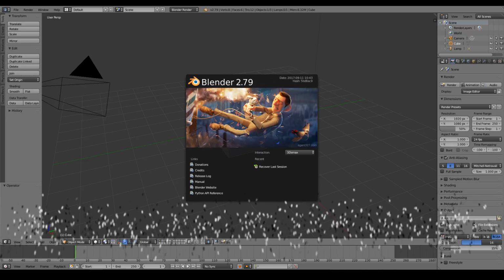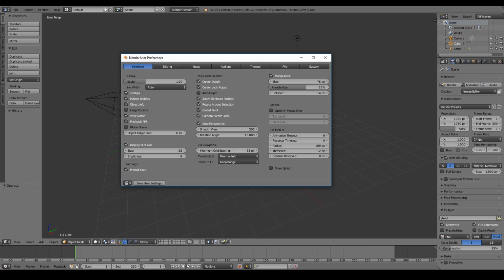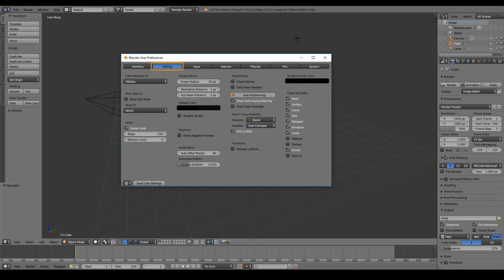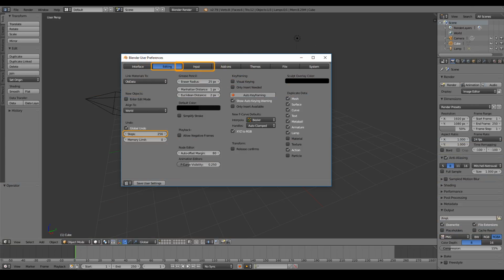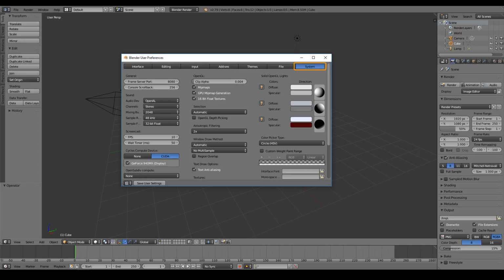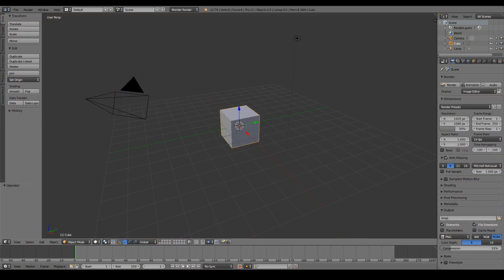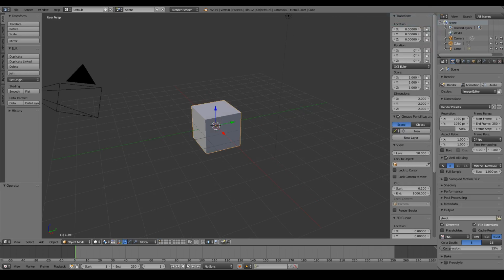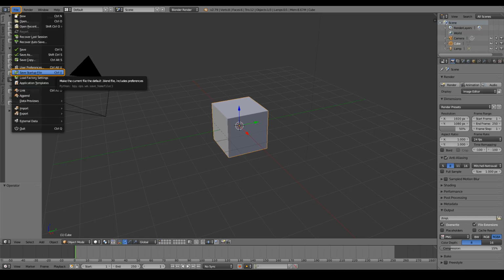3ds Max to Blender - part 1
3DS Max to Blender

The updated Video for 2.9 is here !!!

Kindle eBook:

Kindle eBook:

Kindle eBook:

Kindle eBook: